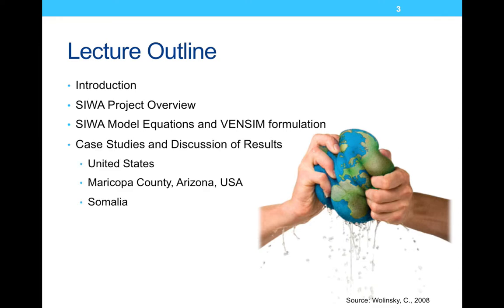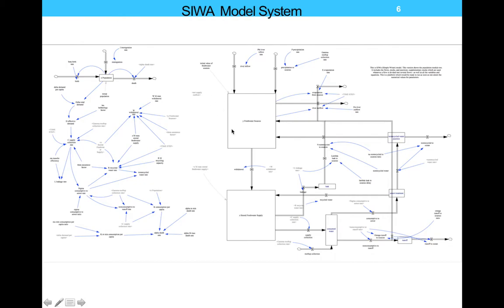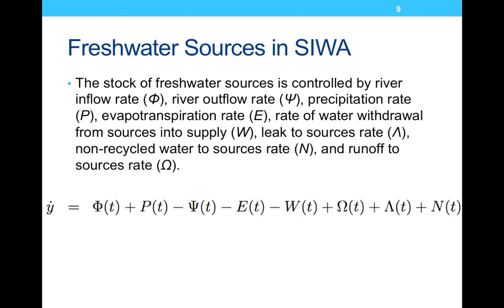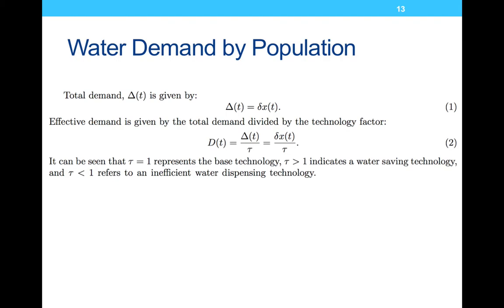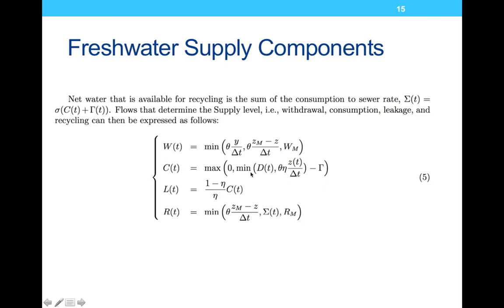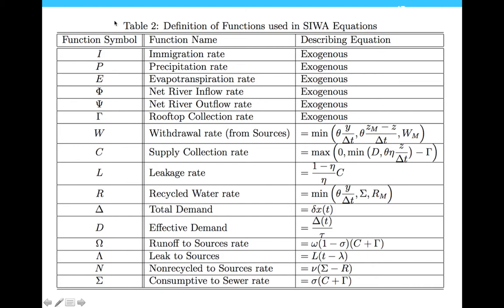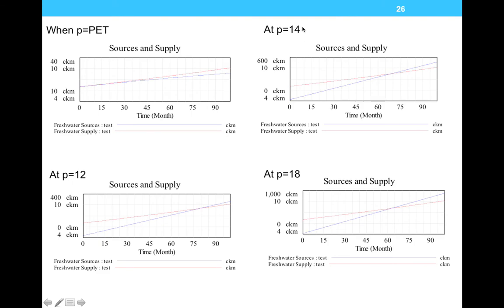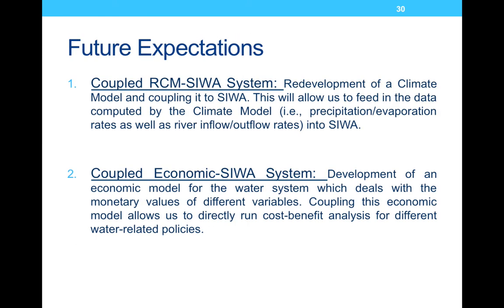Sustainability Modeling Spring 2013 Lecture 10: Water Management Modeling